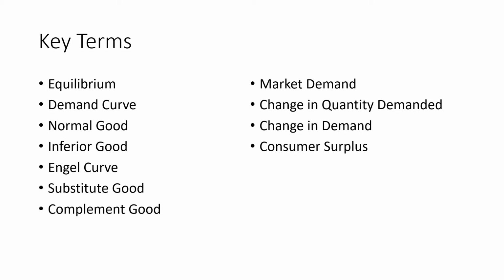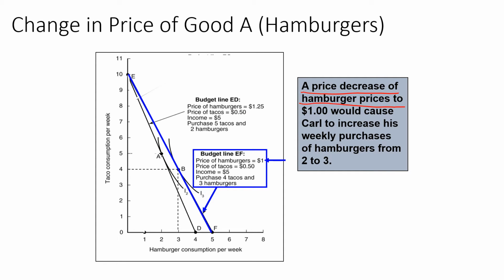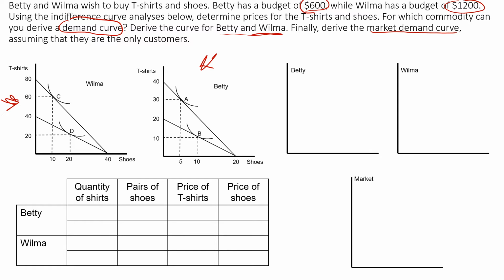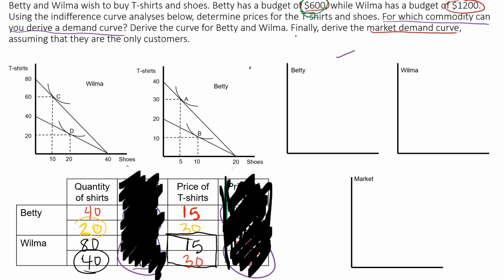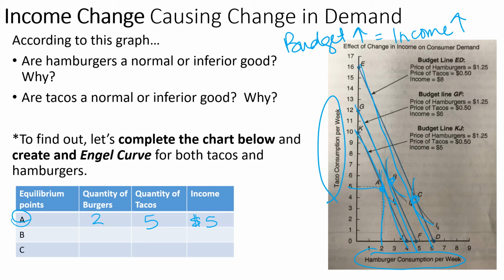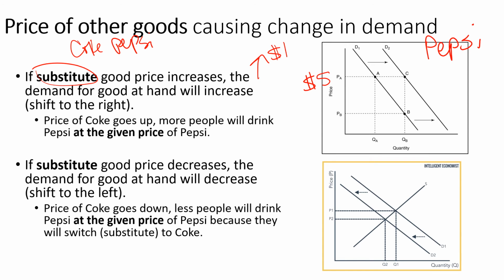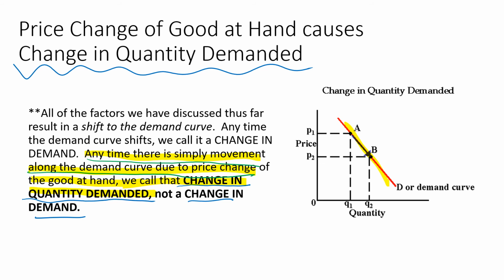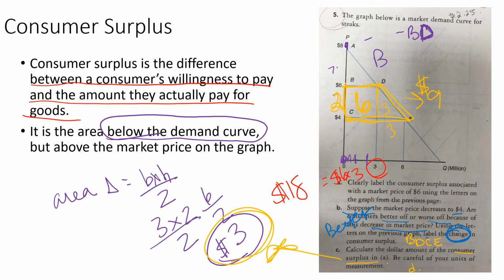Chapter 4 Lecture Video